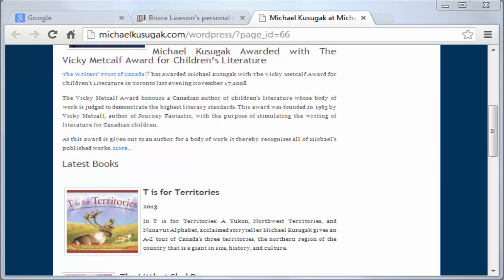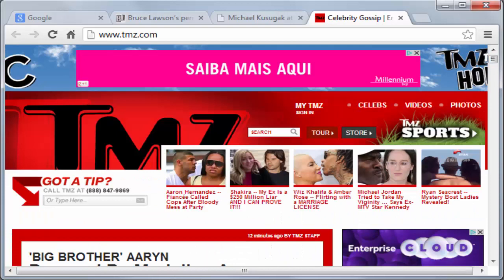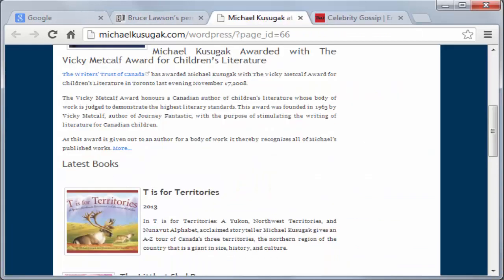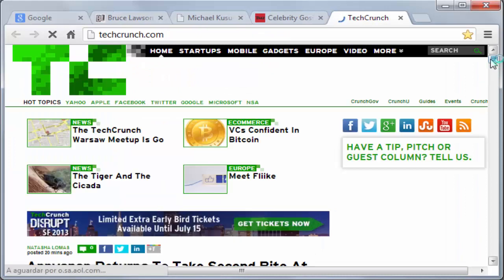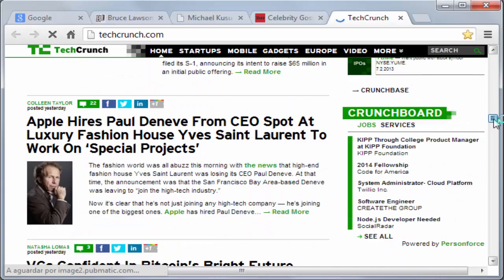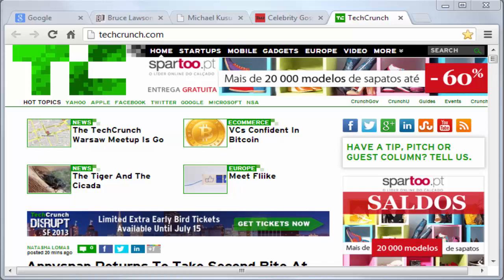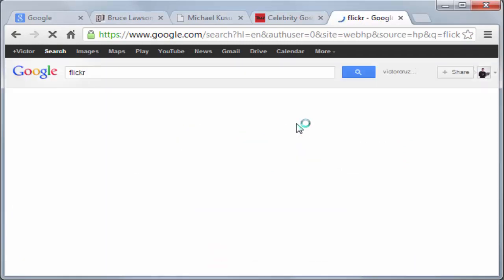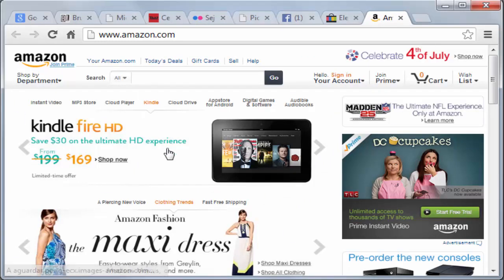[HTML5 CSS3] 30/30 Different Types of Websites